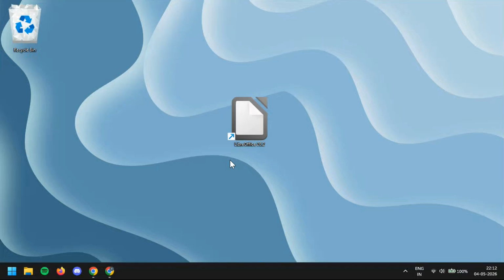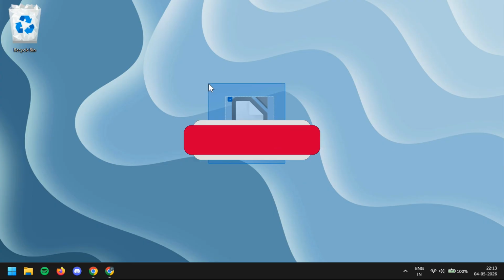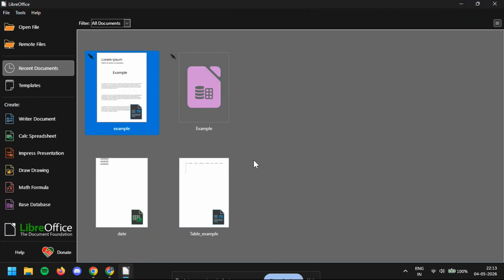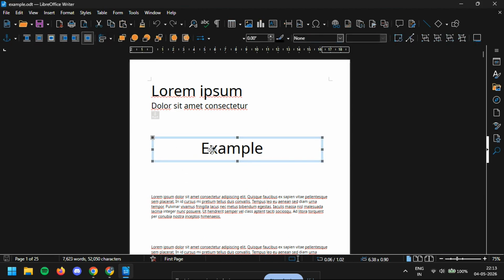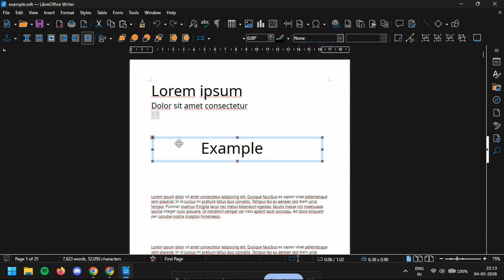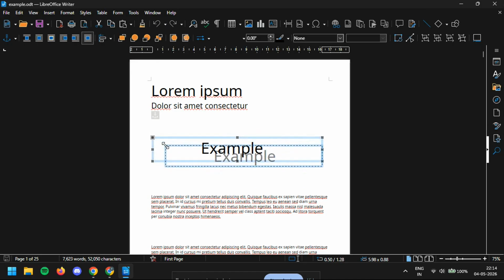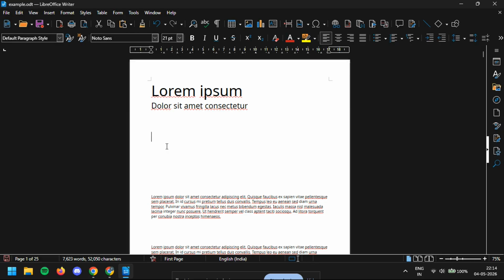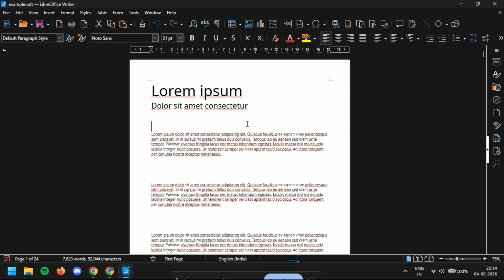How To Remove Text Box In LibreOffice Writer Quick Guide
Learn how to remove a text box in LibreOffice Writer quickly and easily. This tutorial shows you how to select the border of the text box and delete it properly.

🕚Timestamps:
00:00 Intro
00:14 Open LibreOffice Writer
00:27 Select the Text Box Border
00:52 Press Delete To Remove It
01:08 Common Mistake To Avoid
01:25 Outro

✍️What You'll Learn In This Video:
• How To Open LibreOffice Writer
• How To Select A Text Box In LibreOffice Writer
• How To Delete A Text Box Properly
• How To Avoid Deleting Only The Text Inside The Box
• How To Remove Objects From A Writer Document
• How To Clean Up Layout Elements In LibreOffice

💡Pro Tips:
• Click the border, not inside the text, to select the full box.
• If the box is hard to select, click the edge until the resize handles appear.
• Press Delete only after the text box frame is highlighted.
• Save your document before removing layout objects if you're unsure.